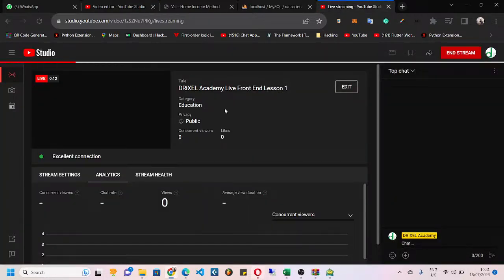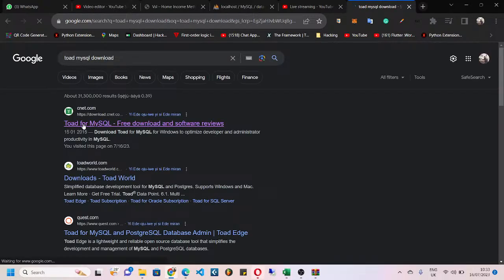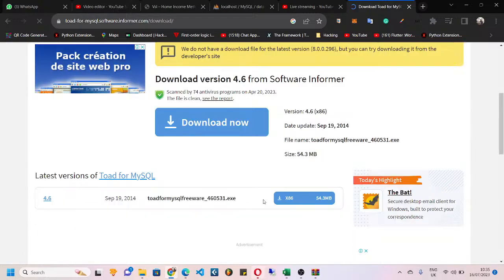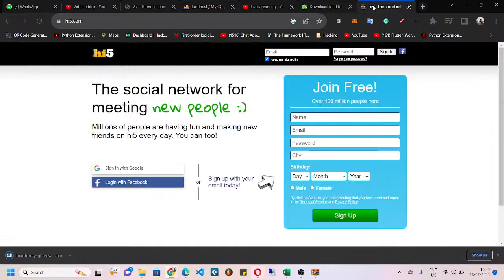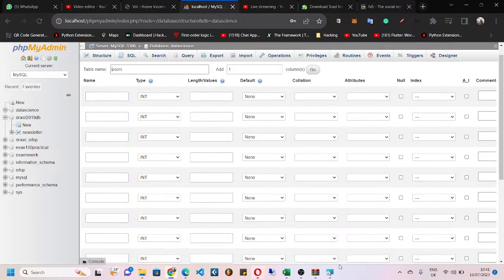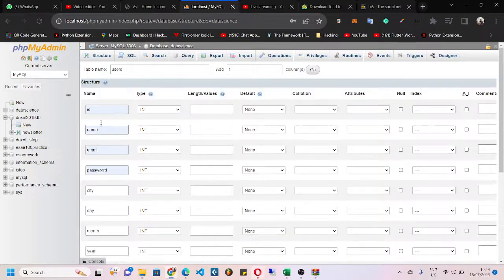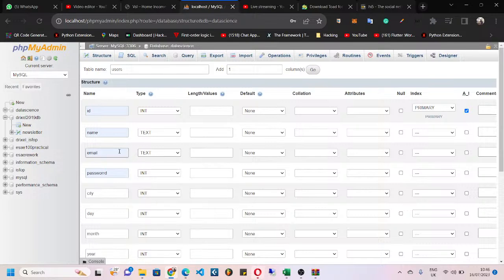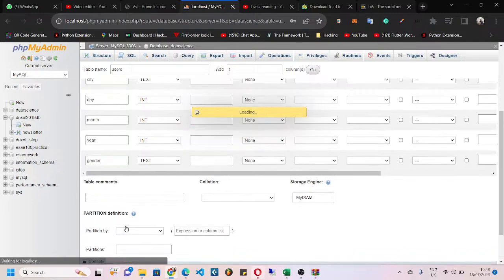DRiXEL Academy Live Front End Lesson 1